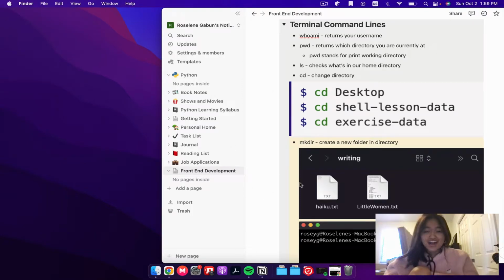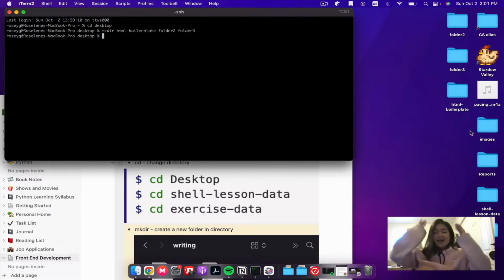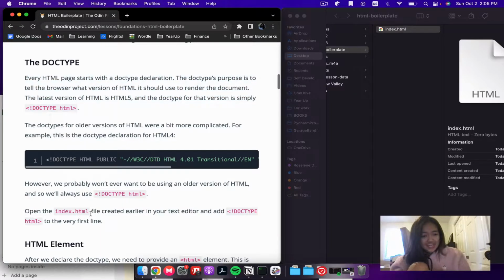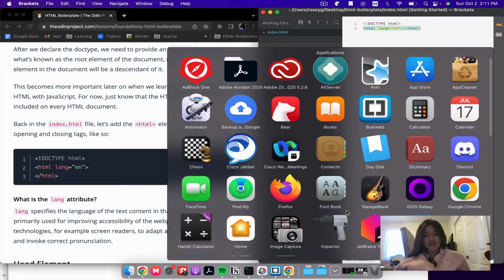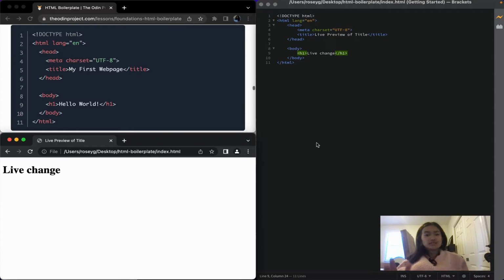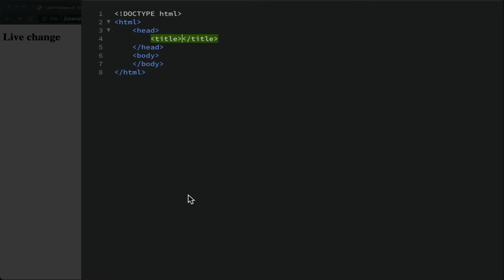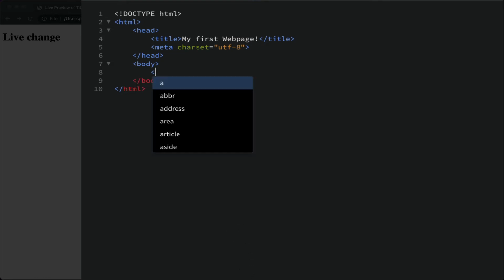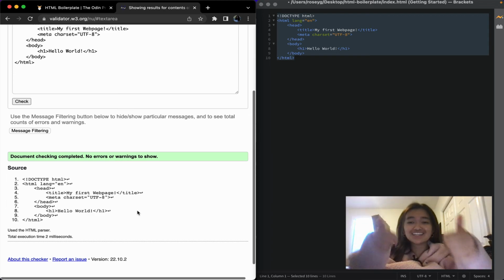Creating our First Webpage | Let's Learn Front End Development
In this video, I showcased how to create directories or extra folders using terminal on the Mac. Within our command line (terminal) we also learned how to create empty files such as the empty index.html.

Most importantly, we created our first webpage! Very basic? Yes. Functioning? I guess you could say that.

Create a folder: mkdir + folder
Create a new HTML file: touch "filename.html"

Here’s to Day 2 of learning front-end development (HTML/CSS/Javascript).

Jump Around Timeline:

00:00 - Rand Intro
00:19 - Creating a new directory (folder)
01:43 - Creating a new file in terminal
03:45 - Writing our first lines of code in HTML
06:01 - Creating HTML Boilerplate from scratch
09:42 - Validating our HTML code
10:01 - Outro: We're done!